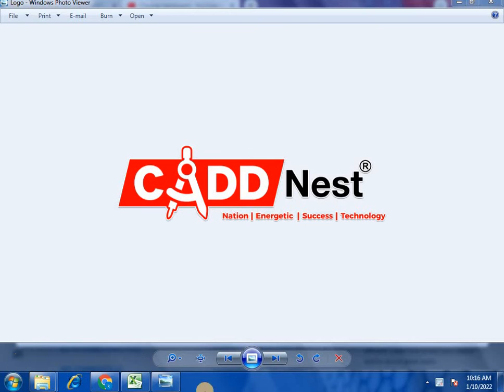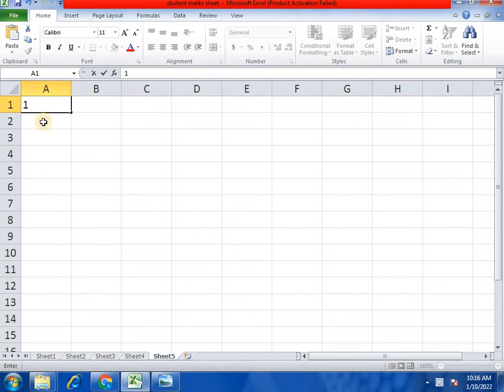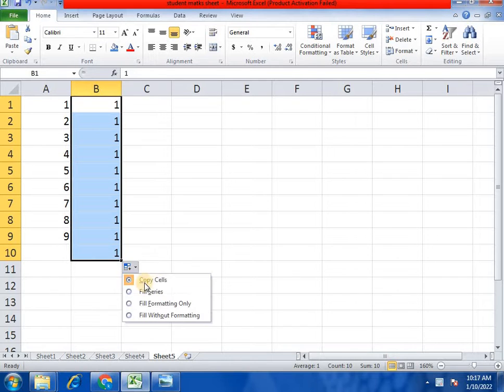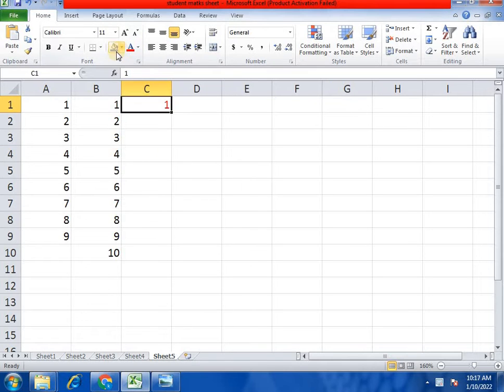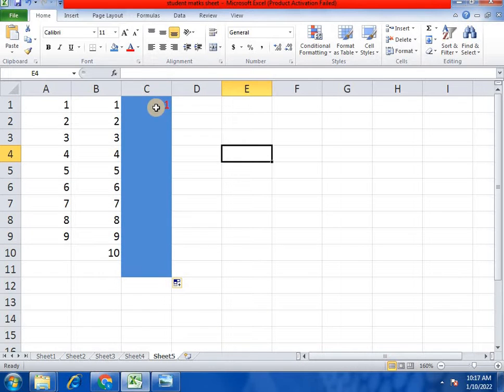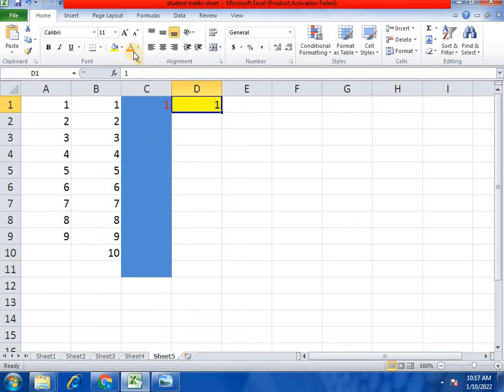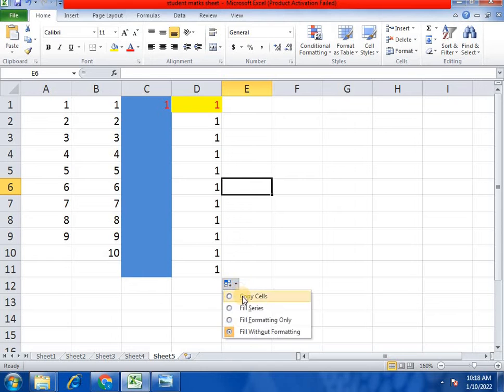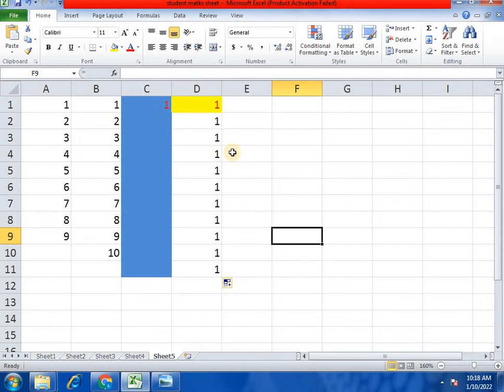CADD Nest | Advance Excel Part 10 | Kavya J. G CADD Nest Computer Center Basvanagudi, Bangalore.